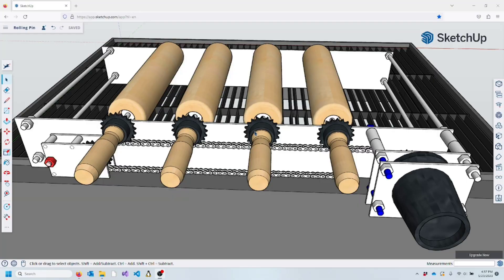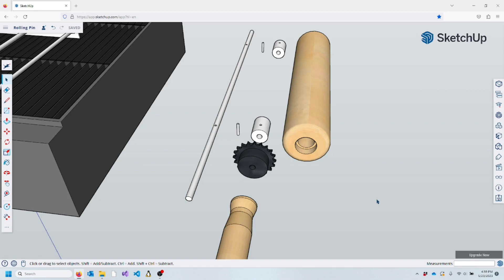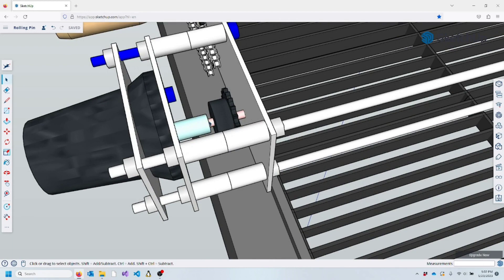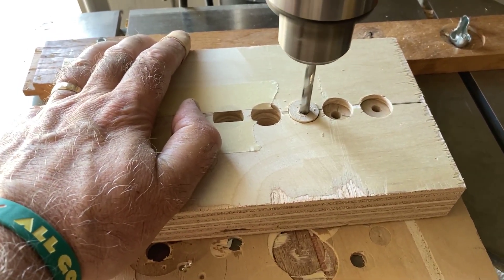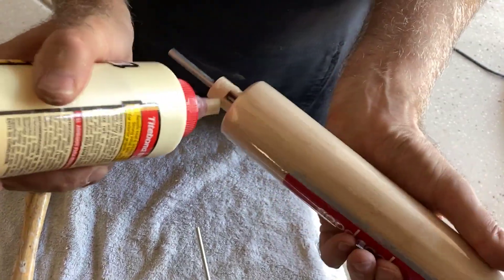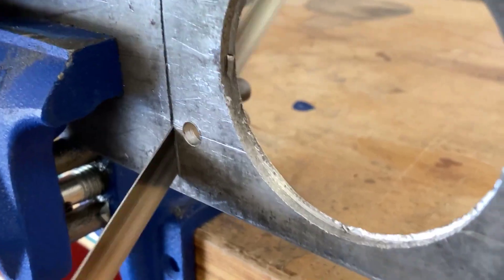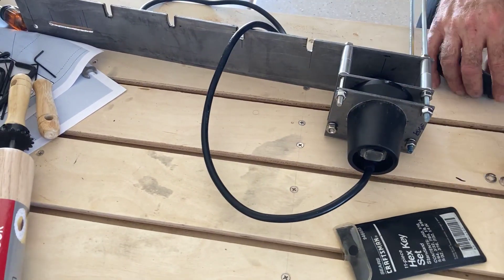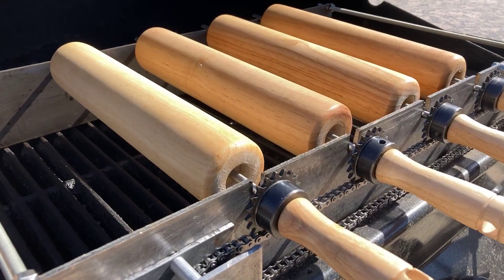We Made a Trdelník Machine!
If you have ever visited Prague, you probably have noticed Trdelník street vendors dotted throughout the city.  Rotating over hot coals by mechanical contraptions, these pastries are one of the amazing unique foods that tempt the hungry passerby.  Even if you manage to avoid the urge indulge yourself with one (or more) of these delights, the motorized motion of the treats are sure to draw you in.  Since our first taste, we have been wondering how we can make this sweet delight at home.  The problem of course: how to make the machine.
In this episode, we show you how we designed and built our own working Trdelník machine.  It is a simple device made from a single chain loop, a rotisserie motor, and several rolling pins.  In case you are interested, some of the parts we used are listed below.

motor:
gears:
rolling pins: